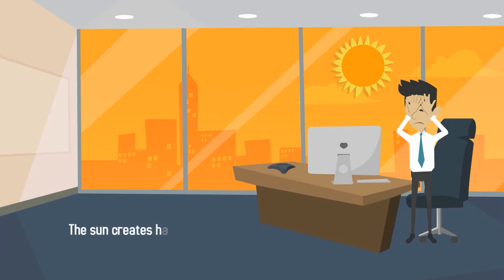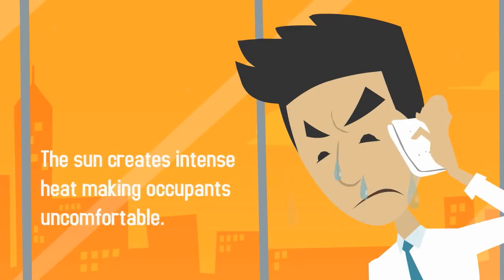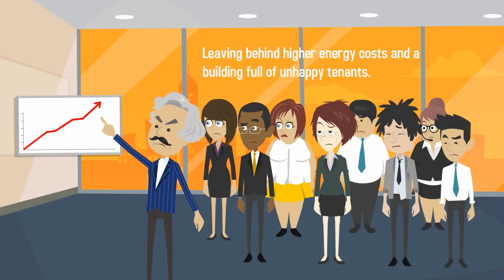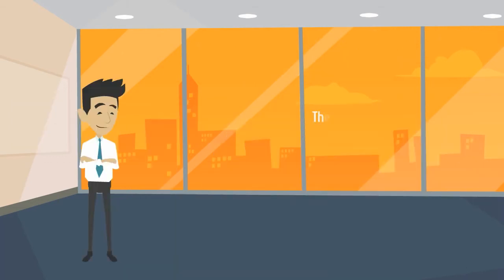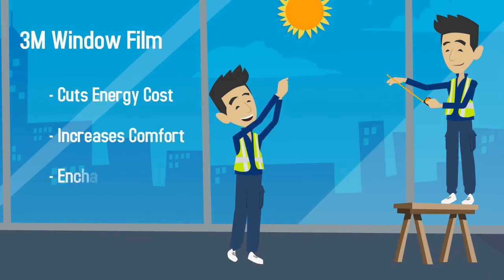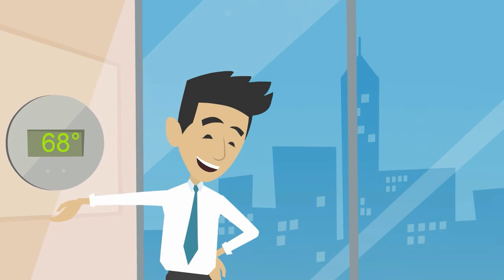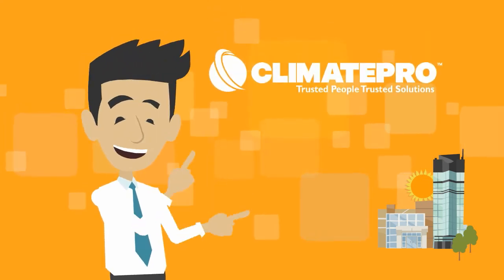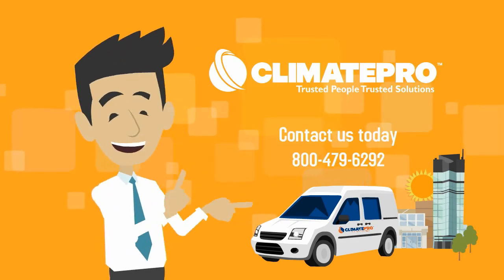3M window film for buildings by ClimatePro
Window film for buildings can be used in all kinds of situations to help reduce solar heat gain and help improve the aesthetics of a building not to mention the safety improvements. The reduction in solar heat gain helps reduce energy costs by reducing the amount of air conditioning needed eliminating hotspots in buildings. Contact ClimatePro today for more information. Climate pro serves all of Northern California including the San Francisco Bay area.